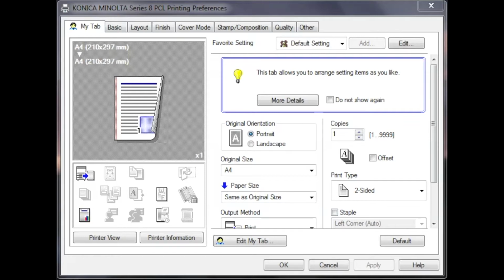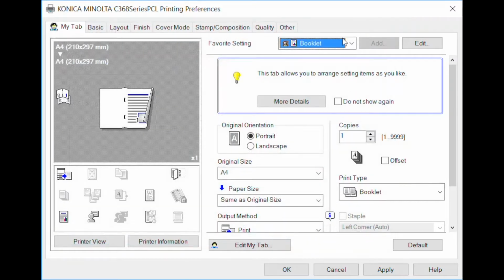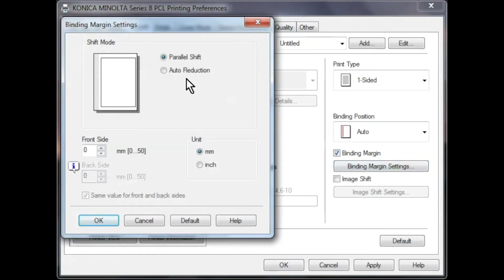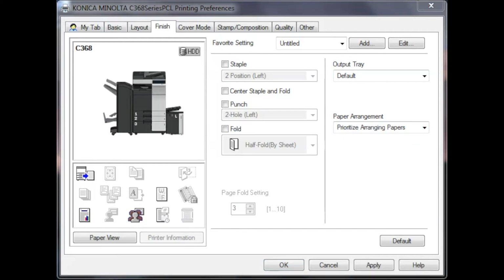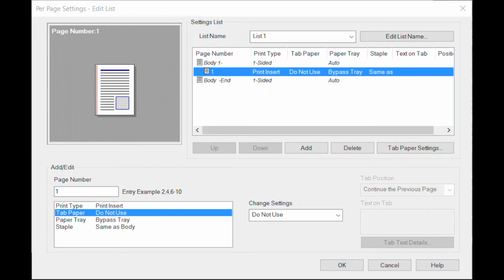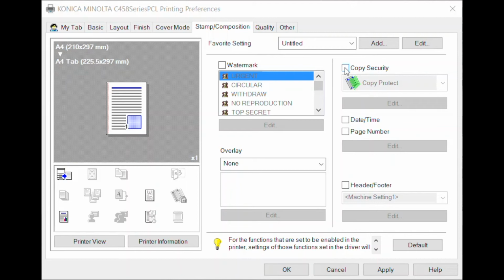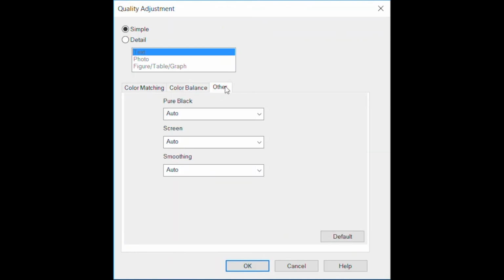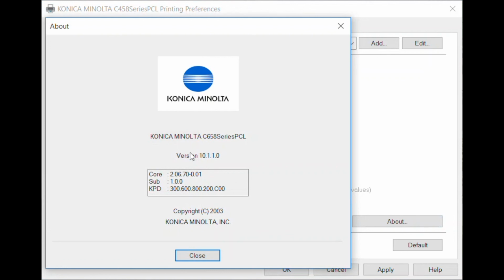Konica Minolta Print Driver PCL Features mp4